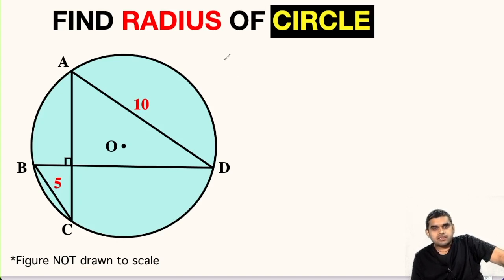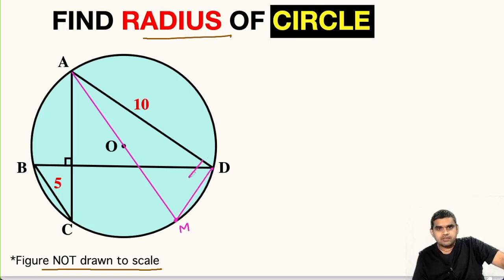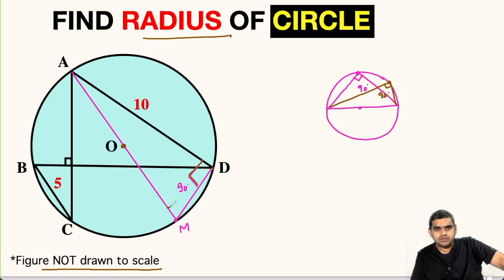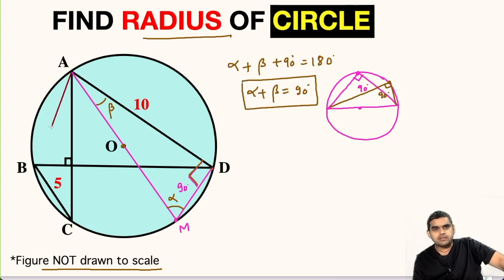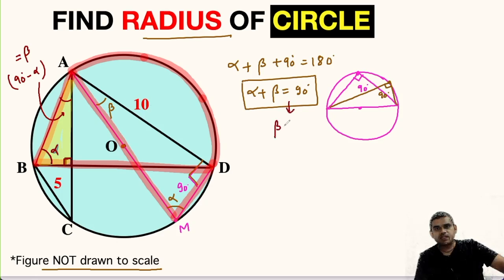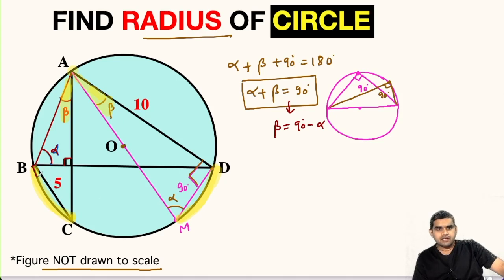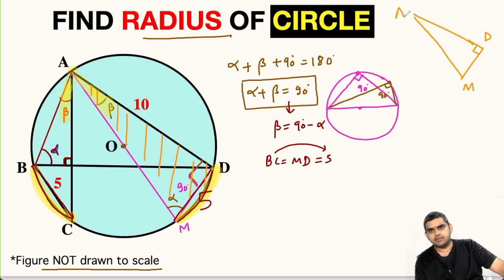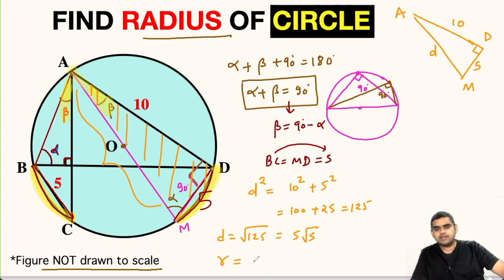Find Radius of the Circle | Chord Lengths Are 5 and 10 | Important Geometry Skills Explained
Learn how to find the radius of the blue shaded circle. Chord lengths are 5 and 10. Important Geometry skills are also explained: Pythagorean Theorem ; area of the circle formula; Thales' theorem; area of the triangle formula; Complementary angles. Step-by-step tutorial by @MathbookYouTube

Step-by-step tutorial.

Learn how to find the radius of the blue shaded circle. Chord lengths are 5 and 10. Important Geometry skills are also explained

blackpenredpen
math olympics
olympiad exam
math olympiada
British Math Olympiad
olympics math
olympics mathematics
Number Theory
mathcounts
math at work
Pre Math
Olympiad Mathematics
Olympiad Question
Geometry
Geometry math
Geometry skills
Right triangles
imo
Competitive Exams
Competitive Exam
Inscribed Circle
Pythagorean Theorem
Two Tangent Theorem
Circle Theorem
Tangents
Right Triangle
Thales' theorem